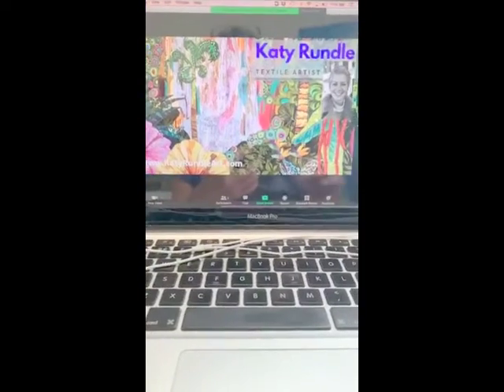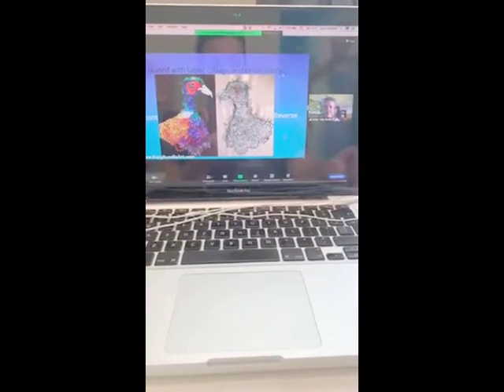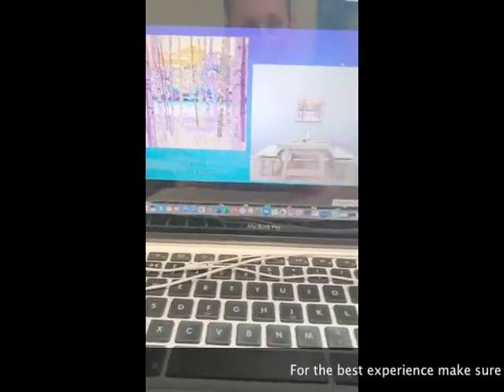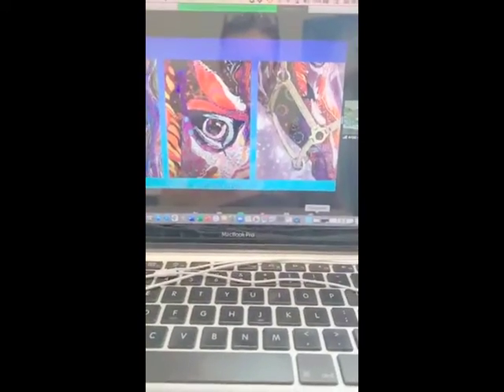Come and speak to me about my Encaustic Art...and discover ten other artists from around the world..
Bloomz Online Art Show - 18th & 19th June 2021

A demonstration of how our online art exhibition will work... here's a rough and ready, behind the scenes demo from our test run this weekend...